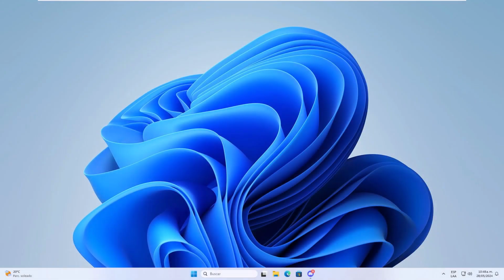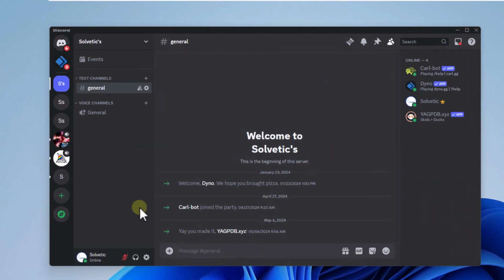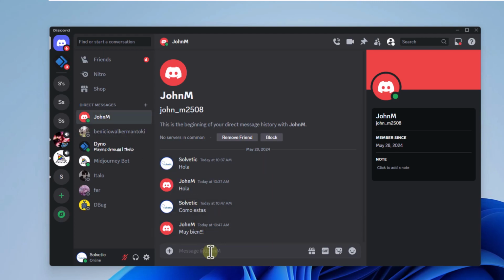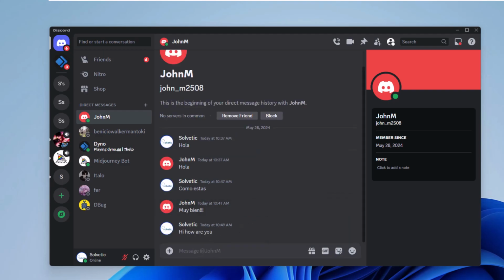How to See if Discord Message is Read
Hello Discord users! In this tutorial, we'll explore how you can check if someone has read your message on Discord.

Discord provides some useful features to indicate if a message has been seen by other users. These features can be particularly helpful in large servers or group conversations where it's important to know if your message has been read.

In this video, I'll show you how the message read indicator works in Discord. From the double check icon that appears when a message has been delivered to the profile icon that indicates a message has been viewed by the recipient, I'll guide you through the signals Discord provides to indicate message viewing.

With this information, you'll be able to stay informed about when your messages are seen by other users on Discord.